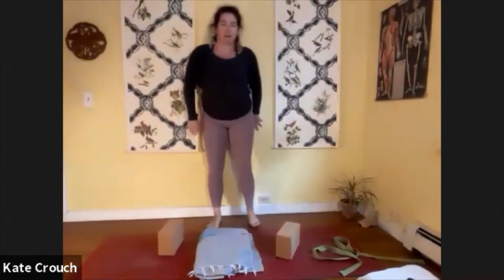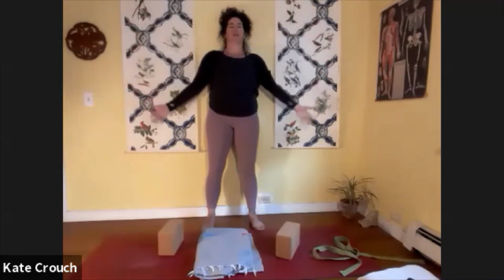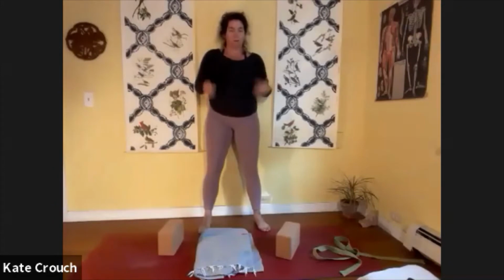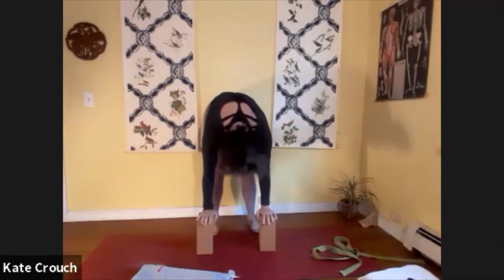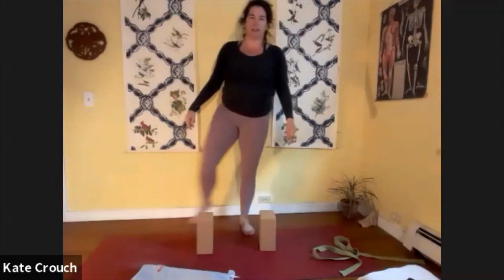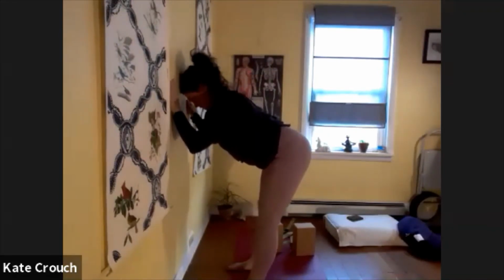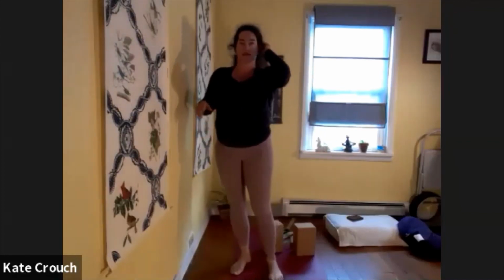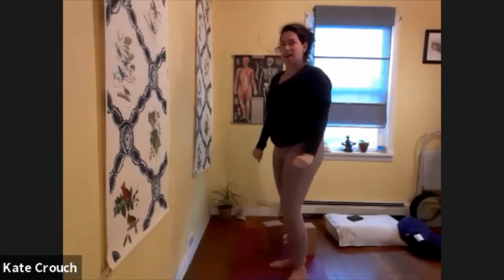Wall practice for Accessible Yoga. Standing Sun Salutation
Try out this short 20 min wall yoga practice!